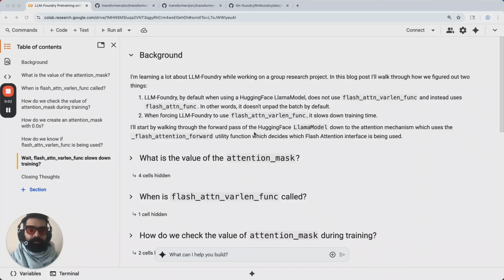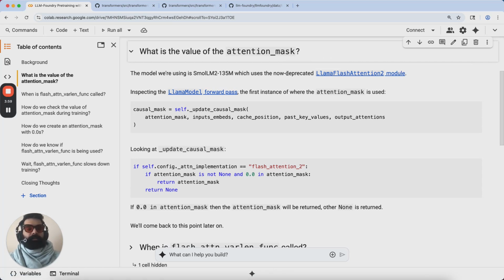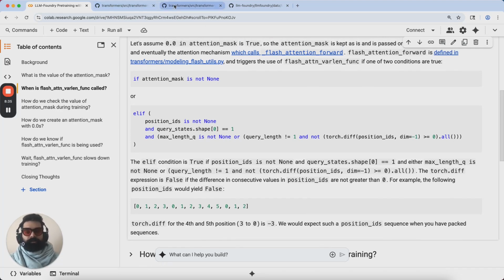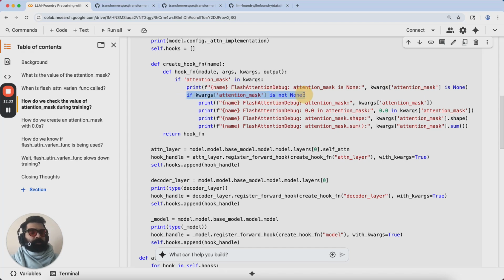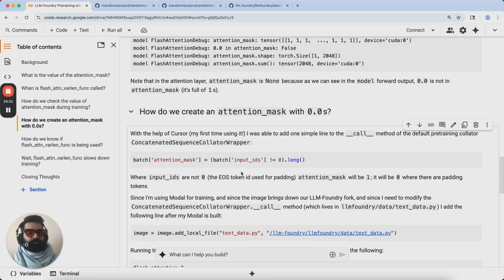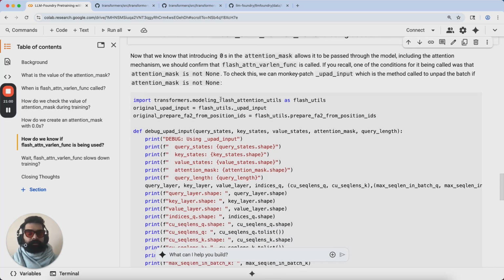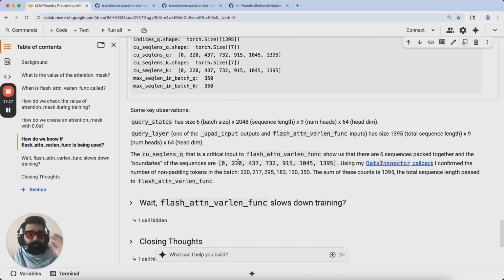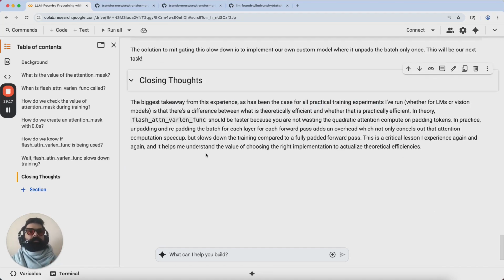Debugging Flash Attention in LLM Foundry: A Surprising 20% Slow Down Using flash_attn_varlen_func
Have you ever implemented a theoretical optimization only to find it slows things down? That's exactly what happened when we enabled Flash Attention's variable-length sequence processing (flash_attn_varlen_func) in LLM Foundry using a HuggingFace LlamaModel. In this video, I'll walk you through our deep dive into why this theoretically faster method was actually 20% slower during training.

We'll uncover:

1. How LLM Foundry, by default, uses a padded batch and doesn't utilize the more efficient variable-length interface with Hugging Face Llama models.

2. The step-by-step debugging process we used, including writing a custom Composer callback and monkey-patching the transformers library to inspect the attention_mask and see exactly which functions were being called.

3. How we forced LLM Foundry to use the variable-length function by modifying the data collator to create an attention_mask with zeros for padding tokens.

4. The surprising reason for the slowdown: The Hugging Face implementation un-pads and re-pads the batch at every single layer, creating significant overhead that negates the performance gains.

This is a real-world example of why "on-paper" optimizations don't always translate to practical speed-ups  and why it's crucial to get hands-on with training runs to see what's truly happening under the hood.

03:38 - What is the value of the attention_mask?
05:07 - When is flash_attn_varlen_func called?
08:41 - How do we check the value of attention_mask during training?
14:24 - How do we create an attention_mask with 0.0s?
18:58 - How do we know if flash_attn_varlen_func is being used?
24:14 - Wait, flash_attn_varlen_func slows down training??
27:02 - Closing Thoughts